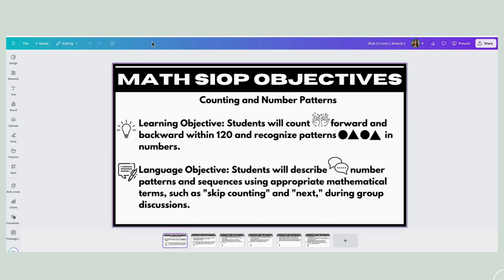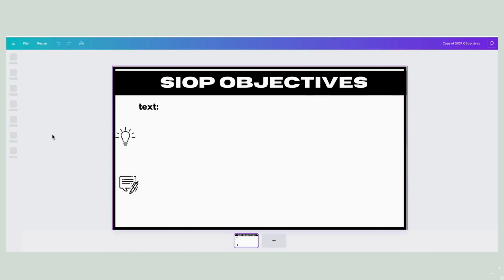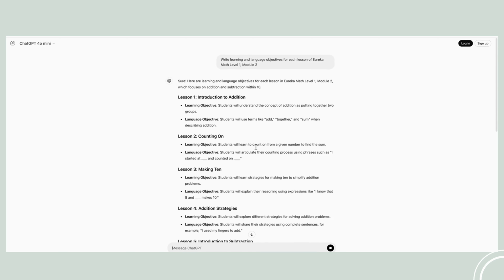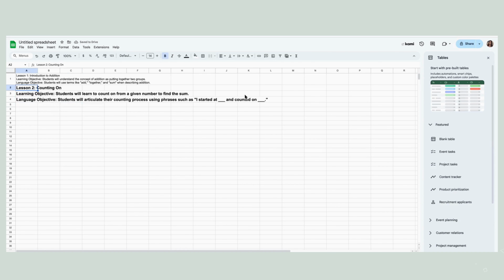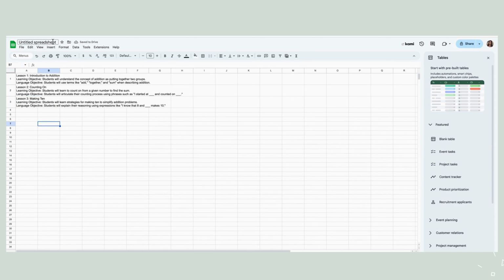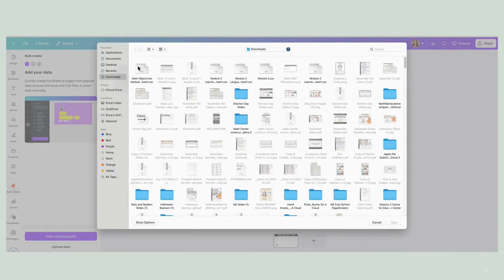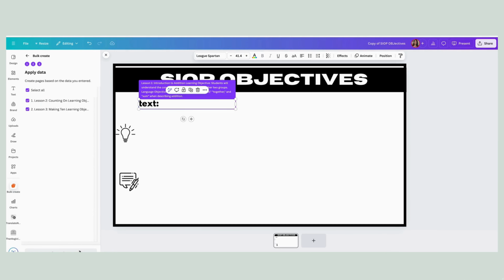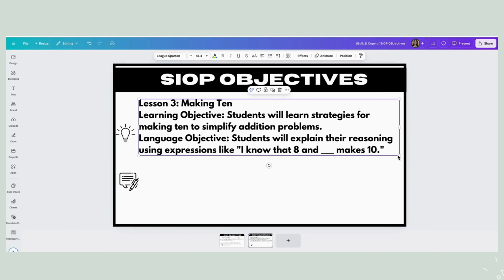How to Create SIOP Objective Slides With Canva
How to use the bulk create tool to create SIOP learning objectives with Canva.